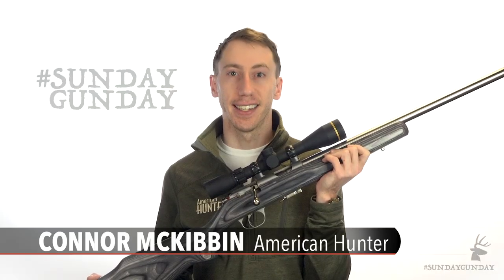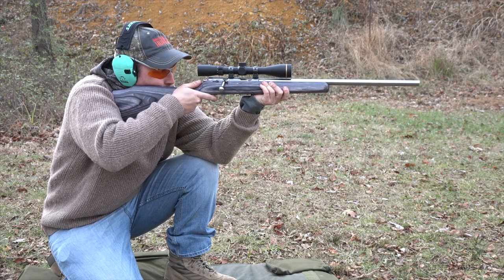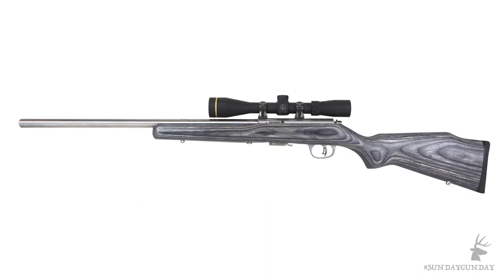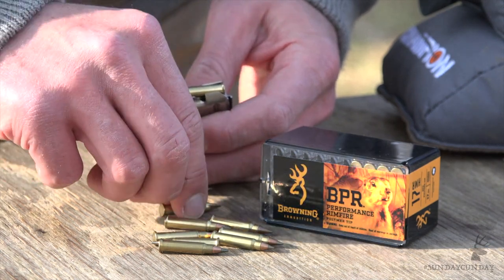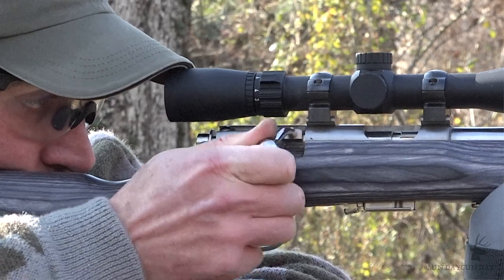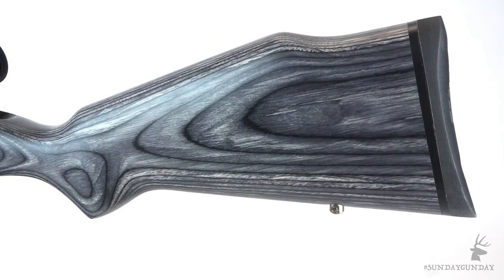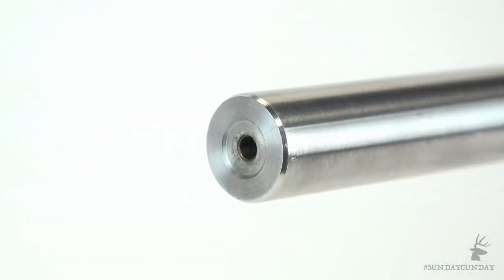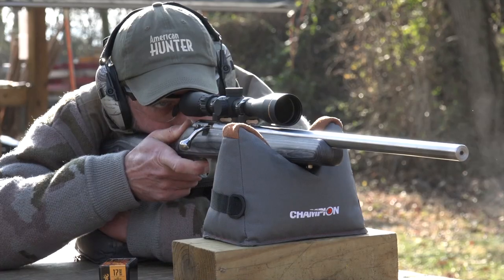SundayGunday: Marlin XT-17VSL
Assistant Editor Connor McKibbin takes a closer look at the Marlin XT-17VSL, the latest addition to our SundayGunday series.